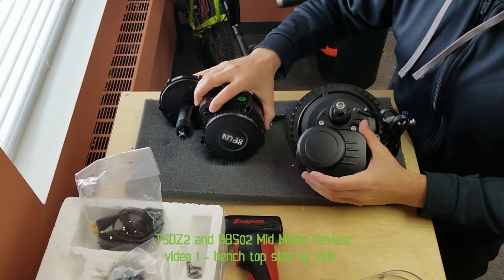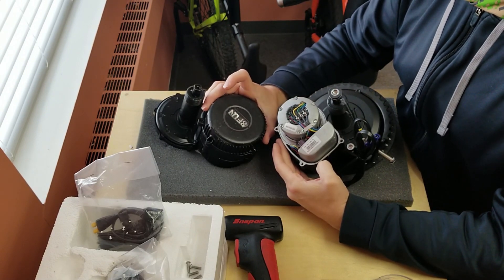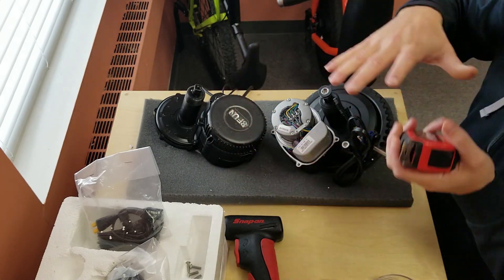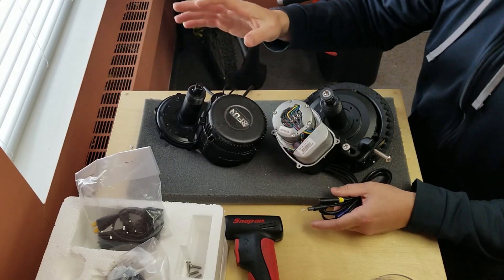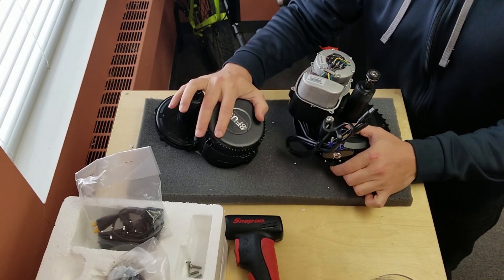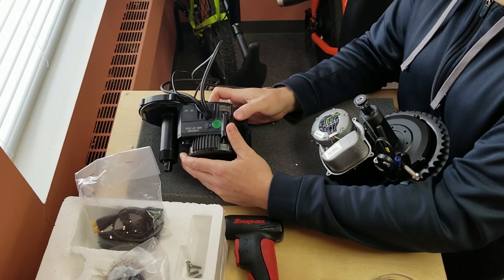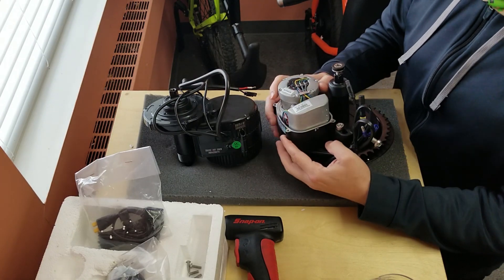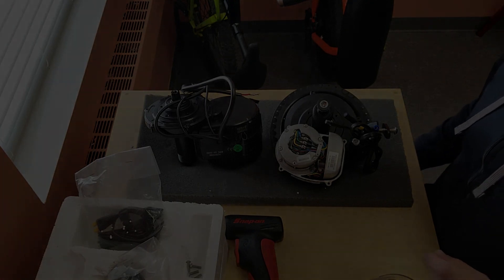eBike Mid Motor BBS02 and TSDZ2 Comparison - Video 1 Benchtop Side by Side - Volton Bicycles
Bench top side by side comparison of two popular electric bicycle conversion motors with a quick overview of hardware, internals, pedal assist operation and initial insights.

Additional videos will visit the BBS02 and TSDZ2 motors installed on a classic cruiser and dual suspension mountain bike with sound, road and rider feedback.

The BBS and TSDZ units in the video are both 350w rated.
BBS features cadence and throttle assist driven with a larger and heavier stator.
TSDZ features torque assist in a lighter weight package.